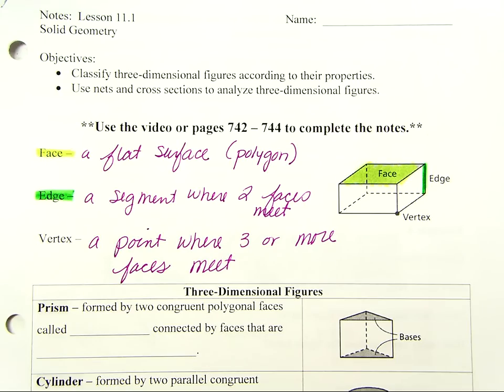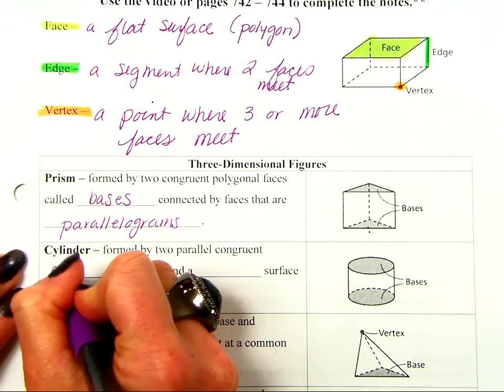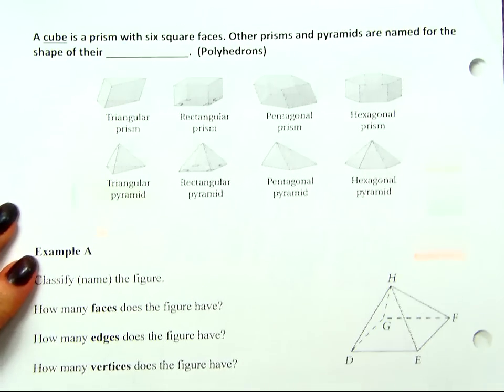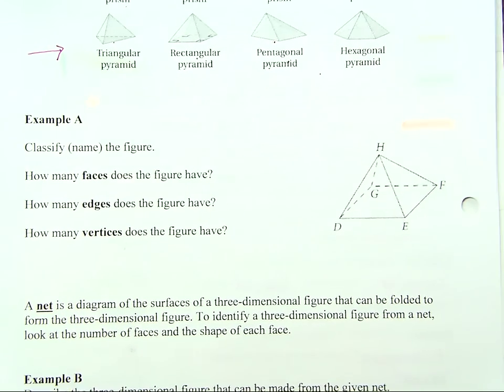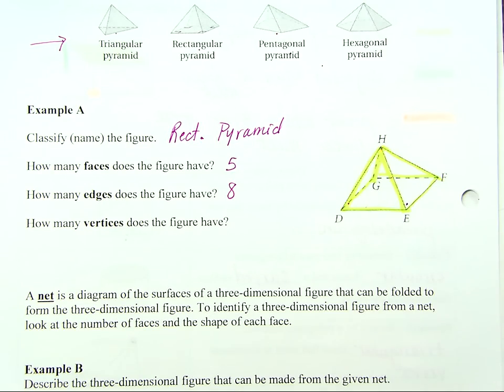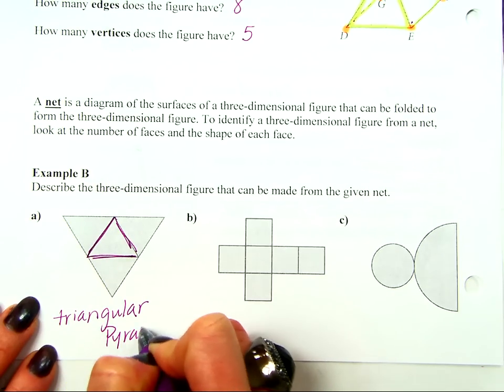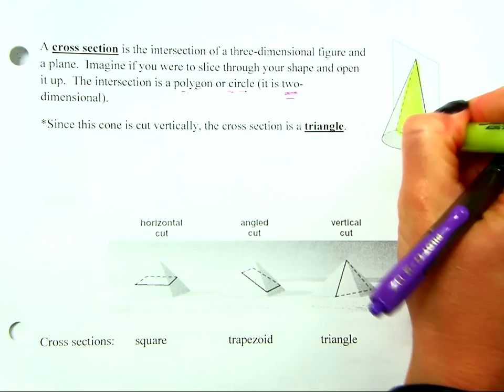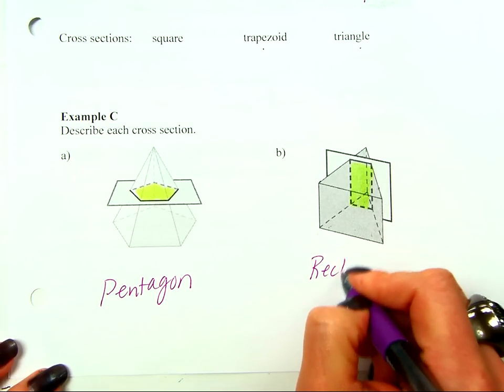11.1 Solid Geometry